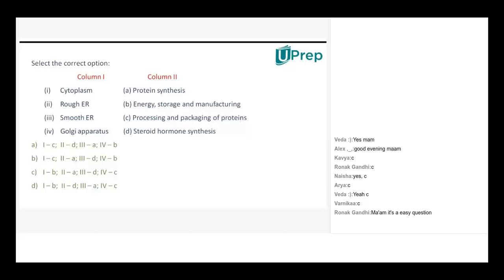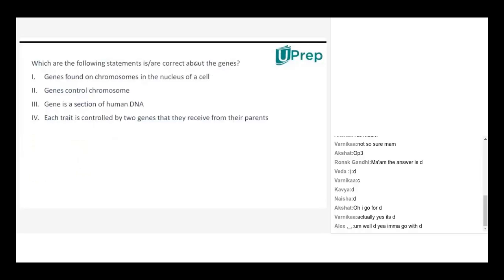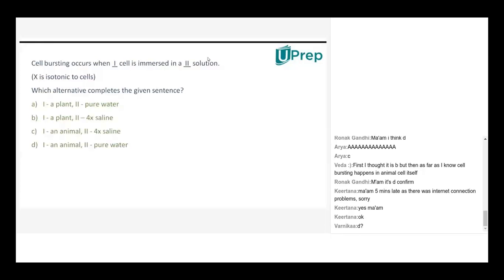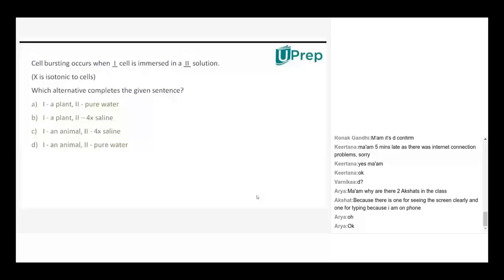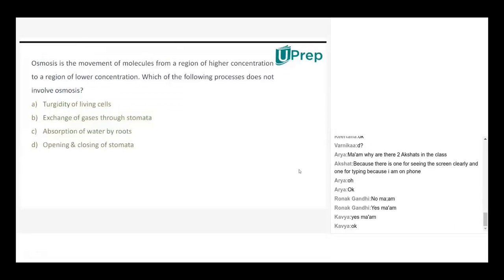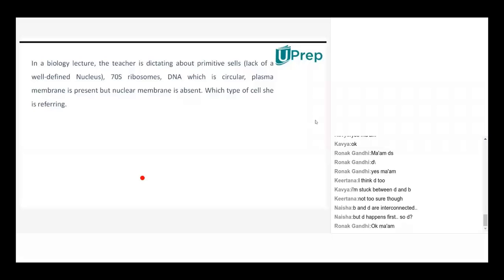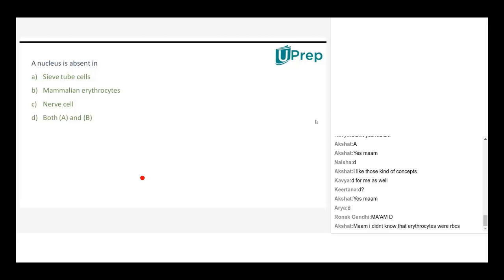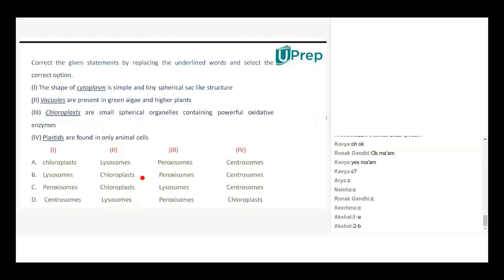Class Exercise | Cell Structure and Functions | Bio | Class 8 | UPrep | IIT JEE/NEET/NTSE/NSO